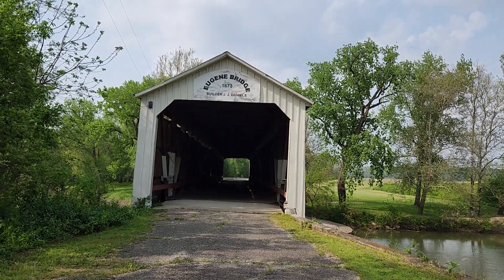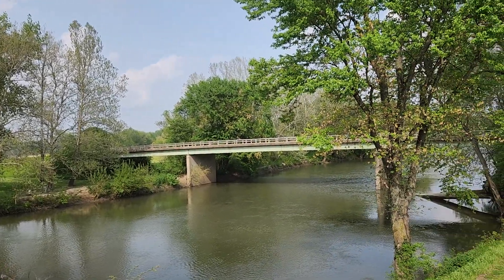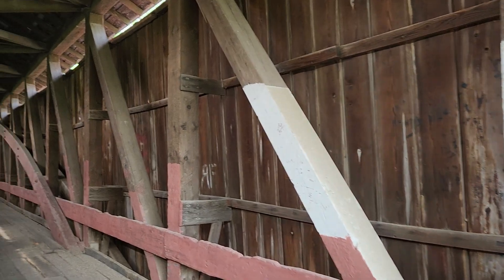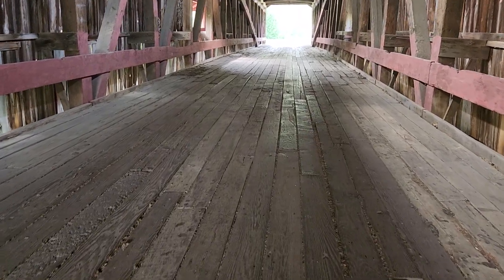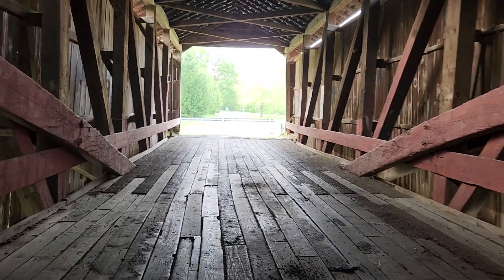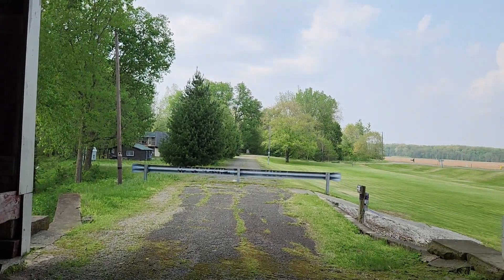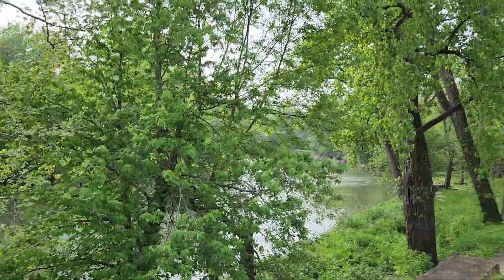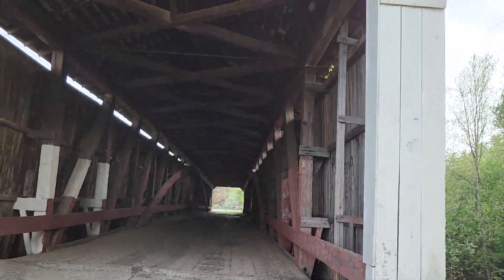Eugene Covered Bridge in Cayuga, Indiana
Eugene Covered Bridge  Cayuga,  Indiana